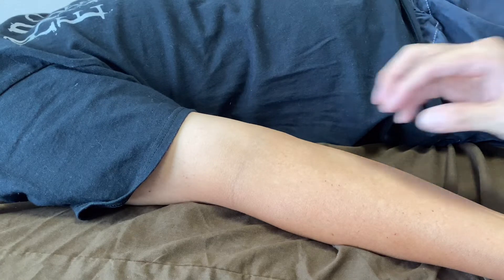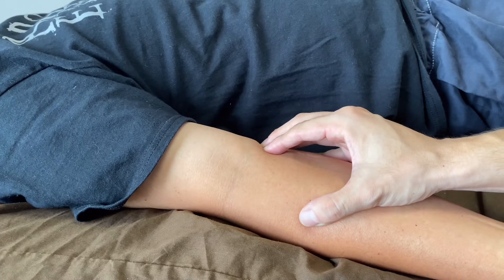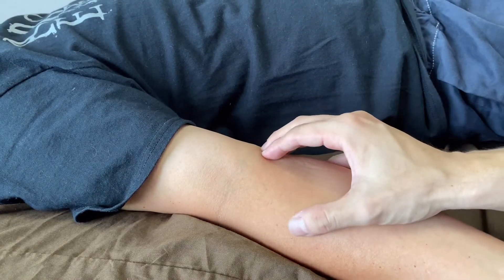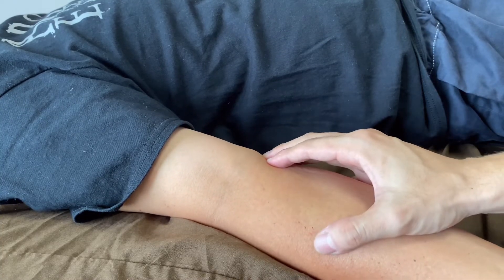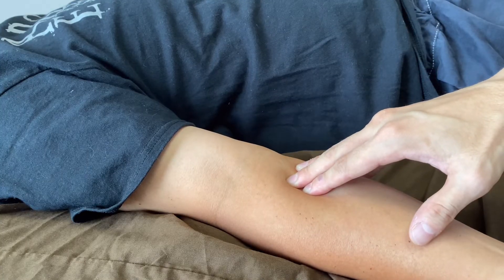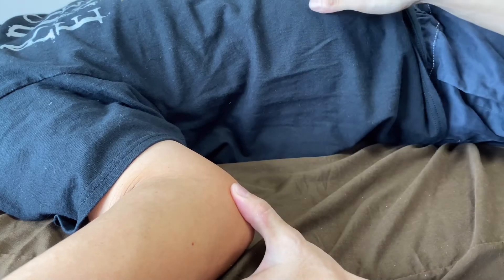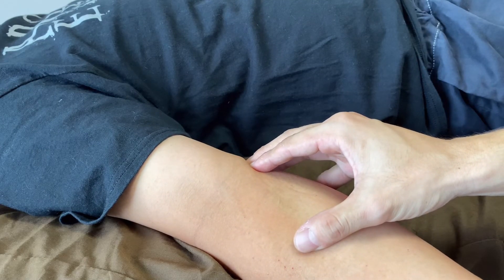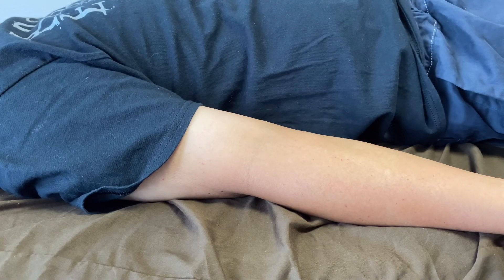Manual therapy for elbow